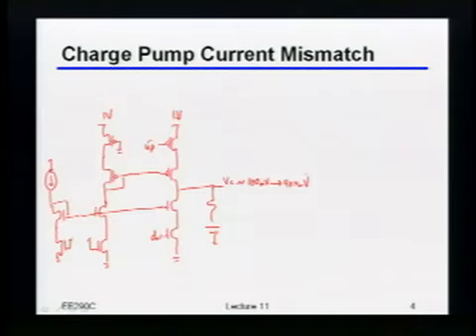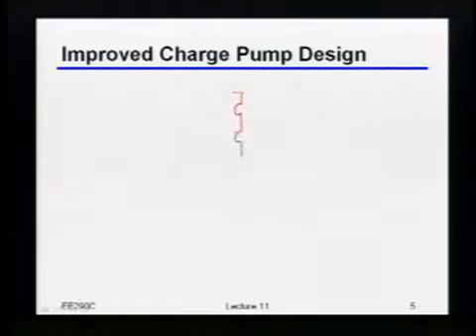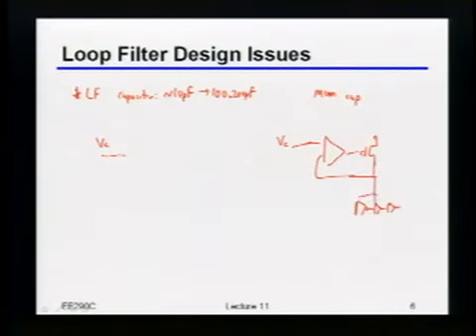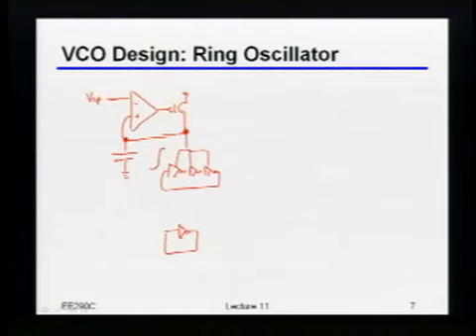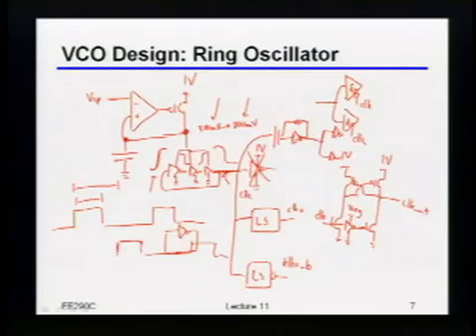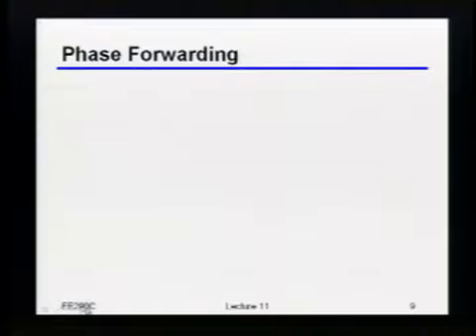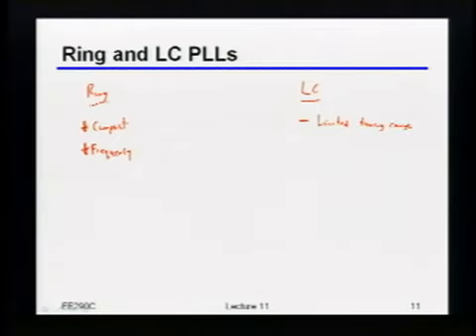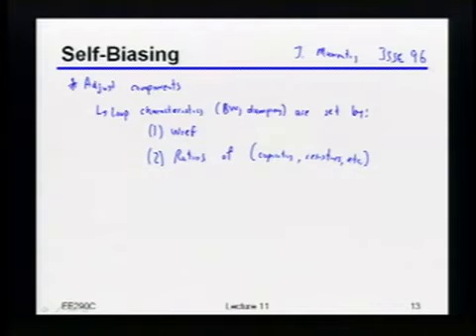EE290C Lec15 - PLL/DLL Components, Self-Biasing